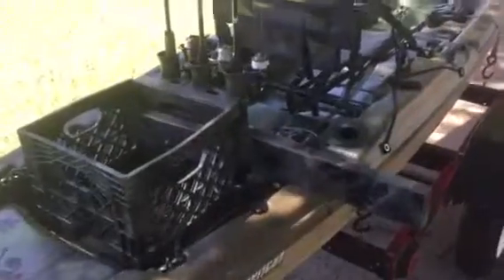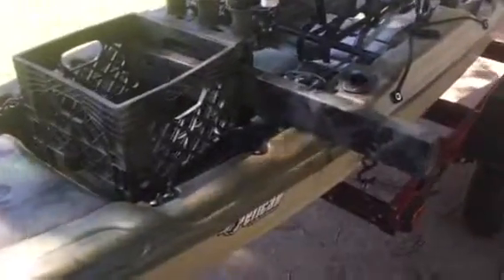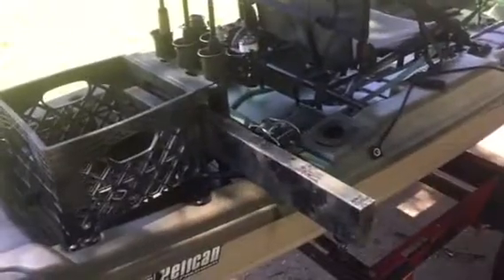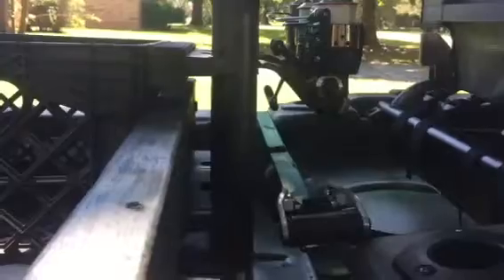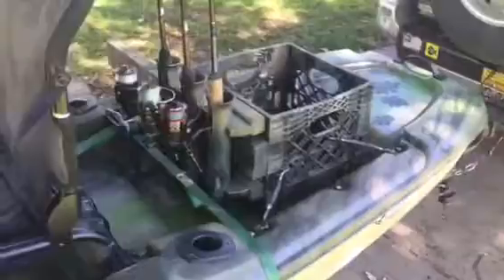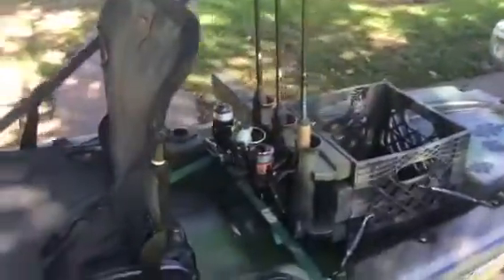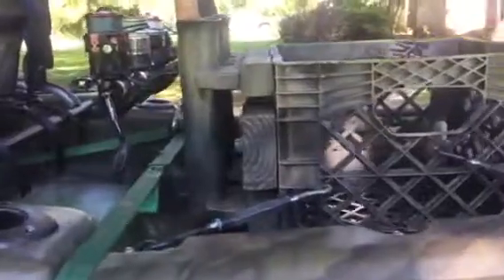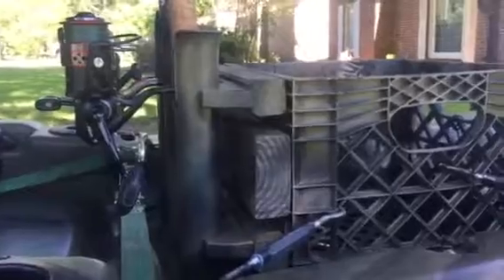Catch 120 yak gear Crate kit 3 pole Rigg Idea.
Did not use screws included Used 2" phillips head wood screws inside through Crate 3x upper & lower into 2x2-12" exterior used same screws with small washers to mount holders to 2x2 supper Easy and works great!
  Heads up mount as high as possible on crate so poles dont bottom out.